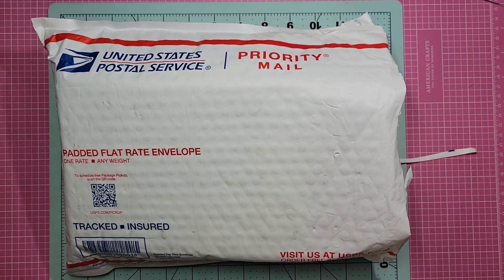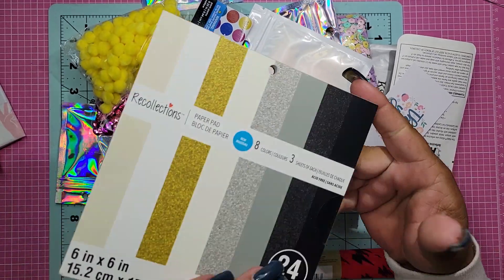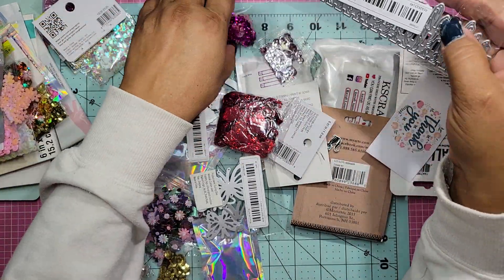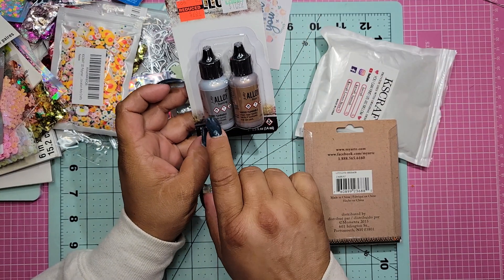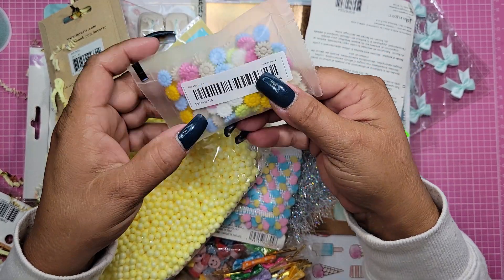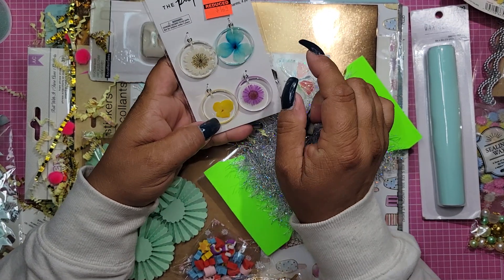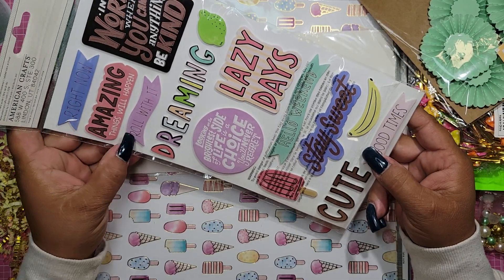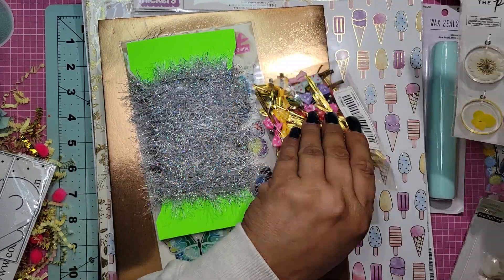COME SEE MY MYSTERY PACKAGES I GOT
Instagram for @morecrafts

PLZ GO CHECK HER OUT AND TELL HER I SENT YOU!  XOXO